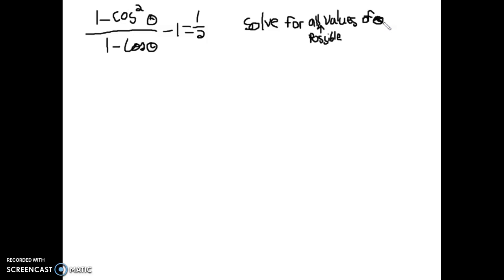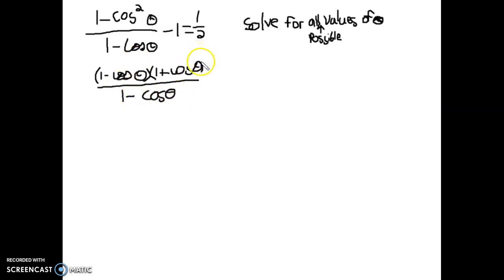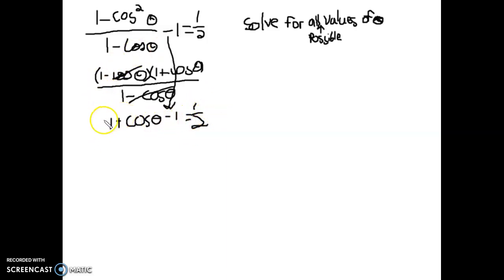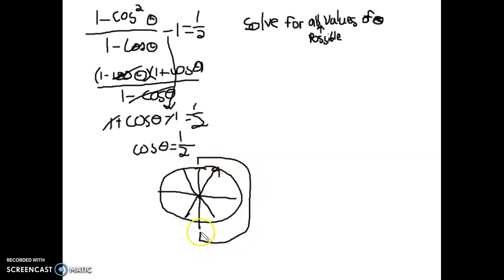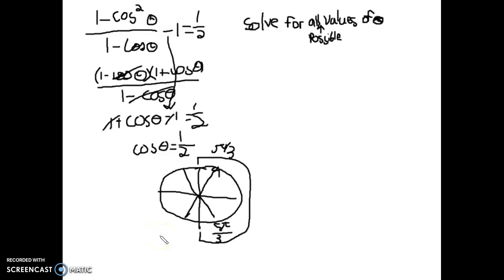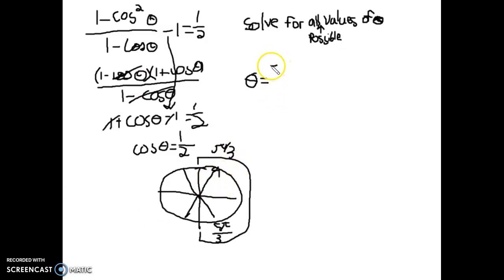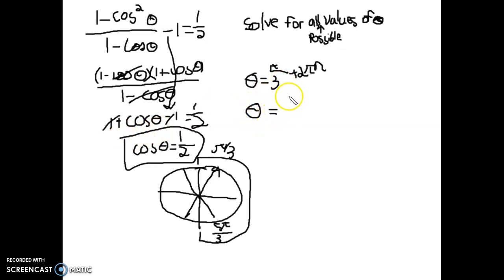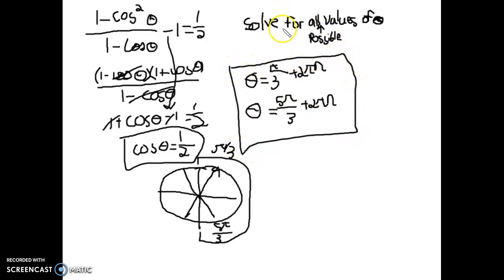Solving Trigonometric Equations Video #1